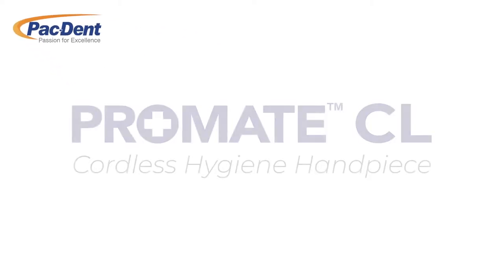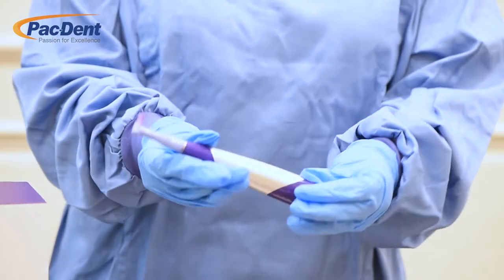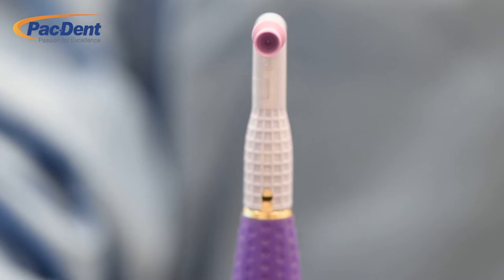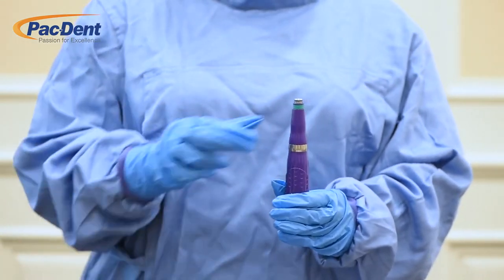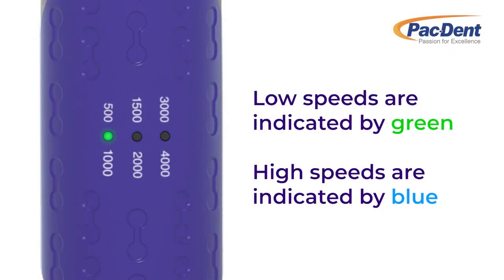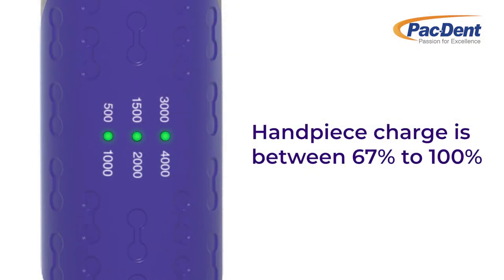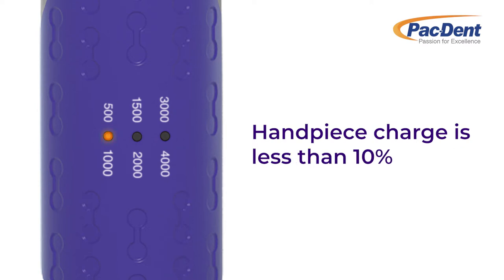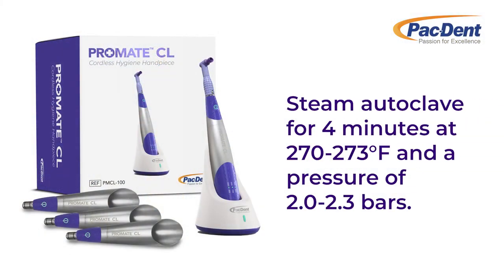Introducing the ProMate CL Cordless Hygiene Handpiece